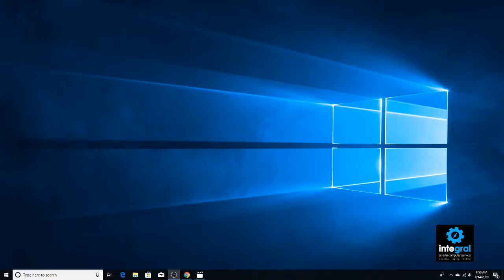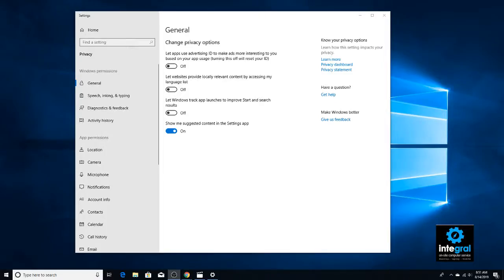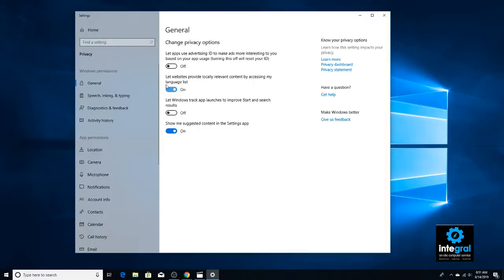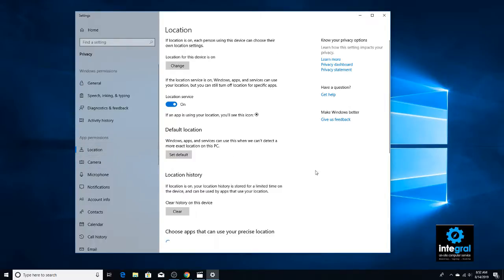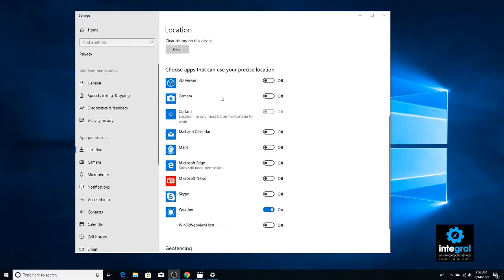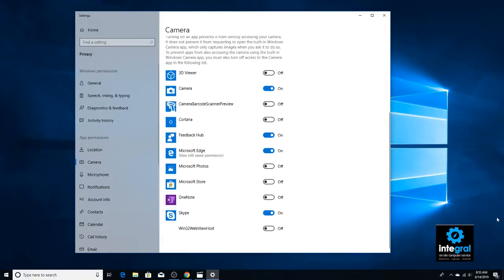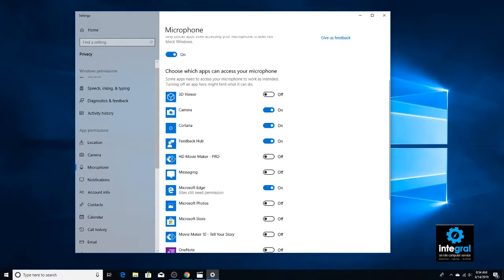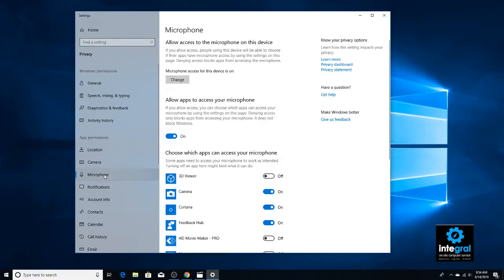How to Control Which Apps Access Your Windows Microphone and Camera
Hey everyone!  Your Windows computer is designed to let software programs access certain hardware like your camera or microphone, which can lead to security or privacy issues. This week's tech tip will show you how to manage which apps access your hardware, keeping you safe from potential security risks.   Check out the video & please share.